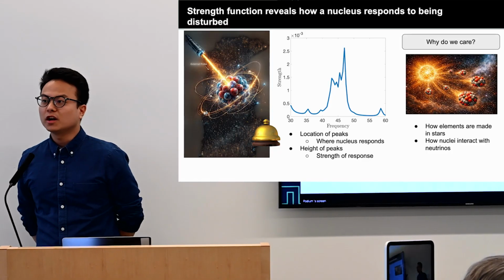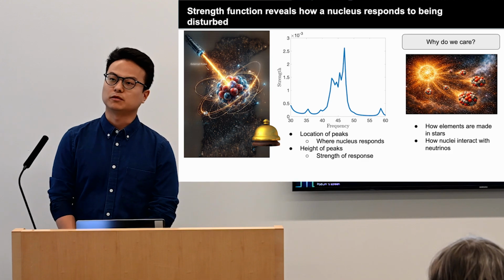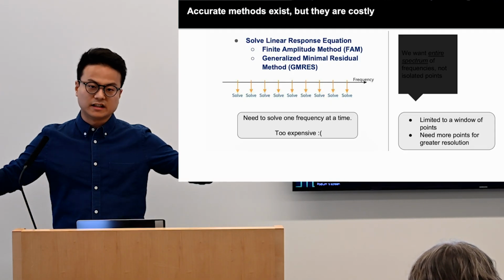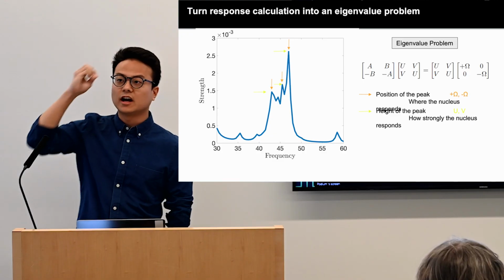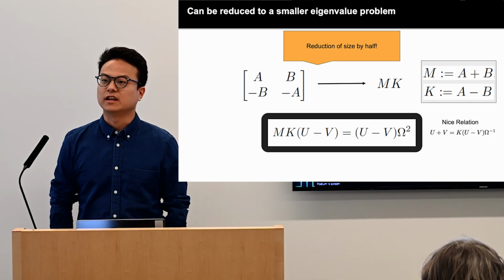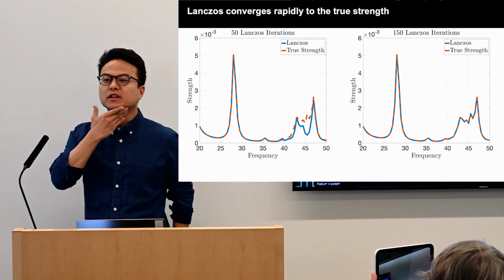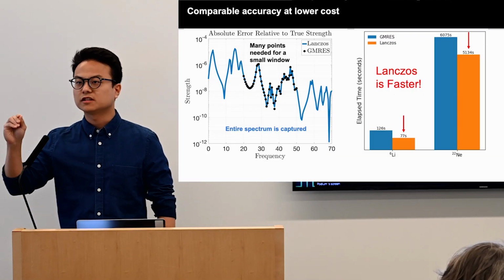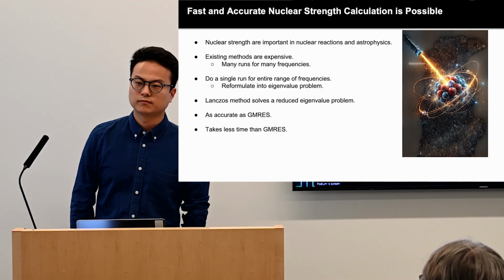Dong Min Roh - CS Postdoc Symposium 2026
Dong Min Roh presents the talk "Fast Computation of Nuclear Strength via Lanczos Method" as part of the 2026 CS Area Postdoc Symposium. The symposium was held in person at Berkeley Lab on February 3, 2026. 13 postdoctoral researchers from across the Computing Sciences Area presented their current research in various fields.